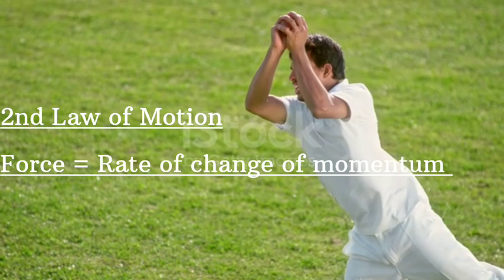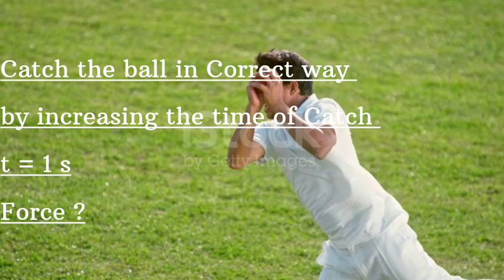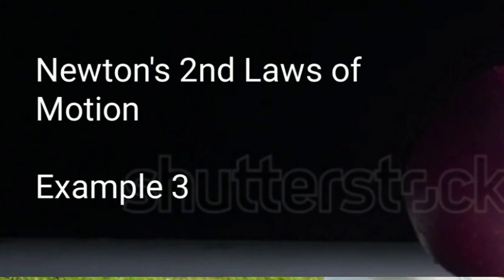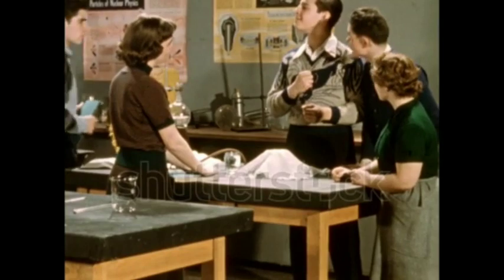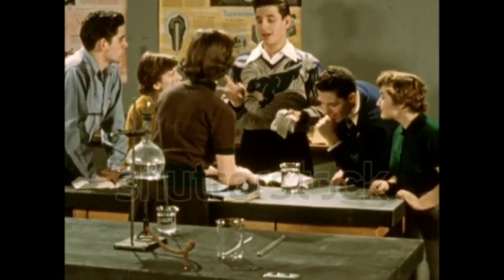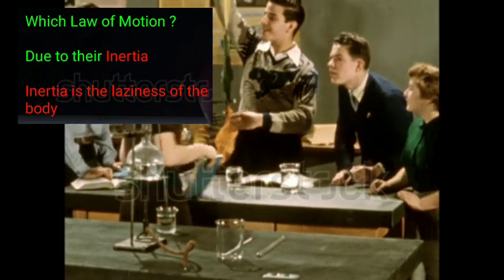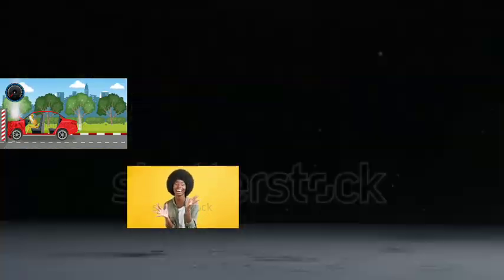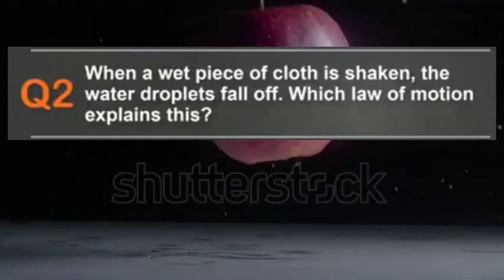Newton's Laws of Motion|Class 9th Onwards|Physics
class 11
class 9
💐newton's laws of motion
class 11 physics wallah
🧡newton's laws of motion one
shot
class 11 jee
💓newton's laws of motion jee
class 11 unacademy
class 11 neet
class 11 mr sir

Channel URL–

 Another Channel URL–